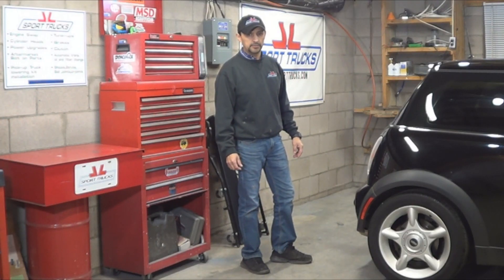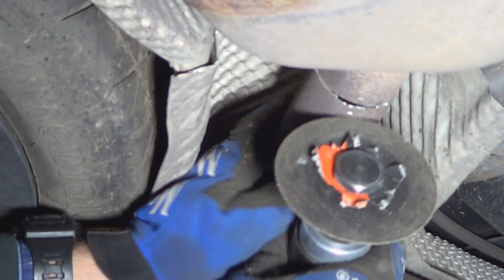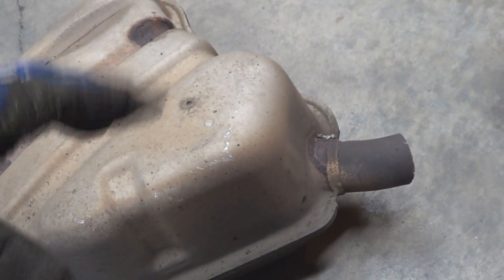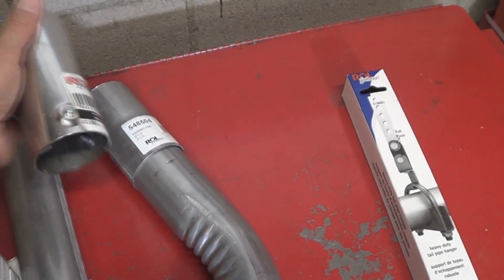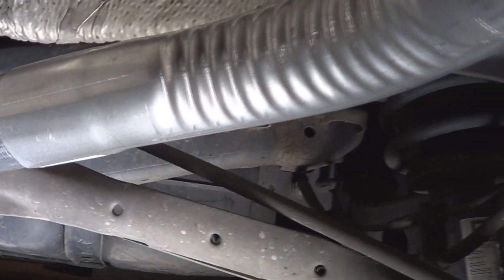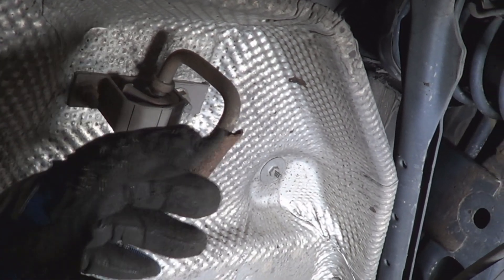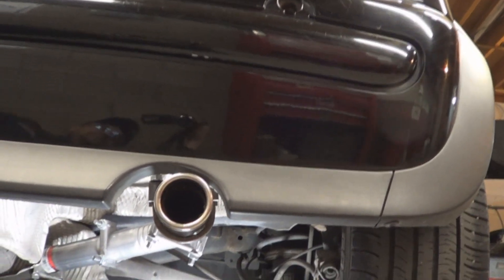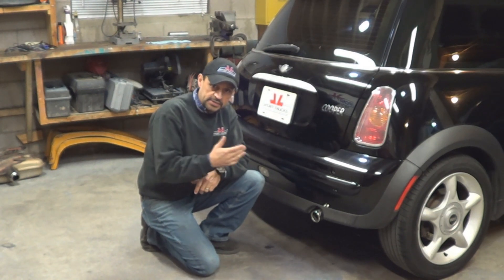R50 Mini Cooper DIY Muffler Delete for under $50.00 Awesome Exhaust Sound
This Video explains how to Perform a DIY Muffler Delete on R50 Mini Cooper Under $50.00

Step By Step Tutorial, at the end I show you what Sound this Mod adds to the Car, that way you can decide if this is something you want to do to your car.